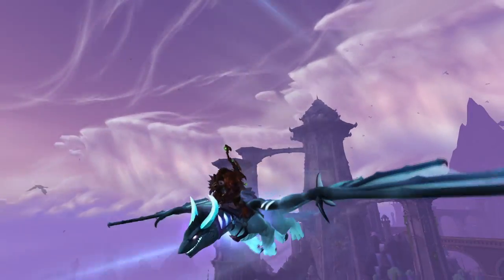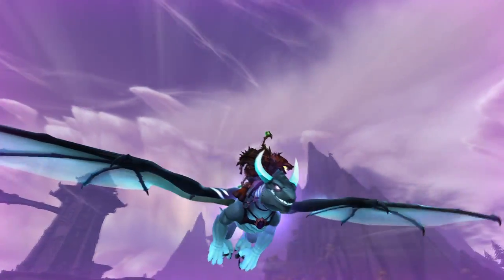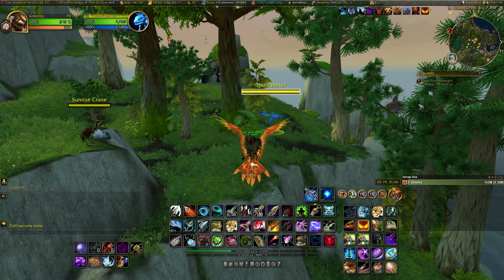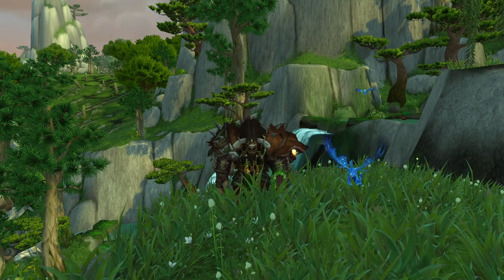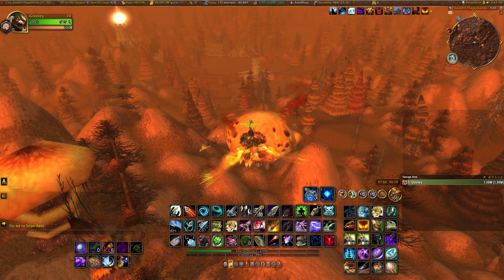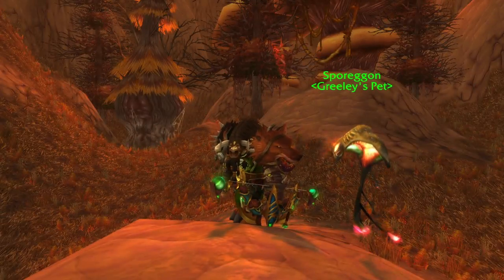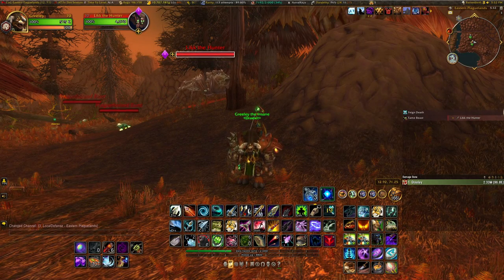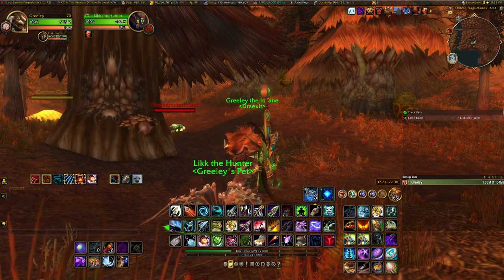13 MORE Hunter Pet Tames | Dragonflight 10.1.5+ | World of Warcraft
These pet videos are so much fun to do, I hope you can find one you didn't know about! I seem to find something new every single time I record one :) Dragonflight has brought more pets for us too!

Timestamps:
01:00 - 1 Spirit Darter
02:45 - 2 Tsulong
05:42 - 3 Nix
07:03 - 4 Orlix
08:26 - 5 Qirot
09:46 - 6 Sporeggon
10:53 - 7 Hornswogs
12:31 - 8 Shan'ala
14:15 - 9 Hogzilla
15:29 - 10 Lava Phoenix
17:26 - 11 Chimaeron
19:56 - 12 Chupacabros
21:14 - 13 Likk the Hunter

💥ST talents for 10.1: B4PAI6Hz82/AvTZSB0bPjW+5YJBaBApgAAAAAARiEJJJiQkElEpRERRoJkIhESoBAAAAA
💥M+ talents for 10.1: B4PAI6Hz82/AvTZSB0bPjW+5Y5ARoFASKIIAAAAARSSkkECCJRJRaERUkimQiESIhGAAAAA

MY CURRENT M+ BUILD FOR THIS VIDEO:
iLvL: 442 (447 weapon)
Stat line: 47% Critical Strike, 12% Mastery, 31% Haste, 5% Versatility
Embellishments: Shadowflame Patch x2 (or SFP & Sporecloak)
Link to talents used: B4PAI6Hz82/AvTZSB0bPjW+5Y5ARoFASKIIAAAAARSSkkECCJRJRaERUkimQiESIhGAAAAA
Affixes: NA
Tier bonuses: Season 2 4 set

💥Link to my "virtual tip jar" (donations are never expected, but only if you want to) PayPal

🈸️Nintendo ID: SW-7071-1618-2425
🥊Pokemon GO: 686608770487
📧Bnet: Greeley(hashtag)1373

Thanks for supporting a small channel like mine :)